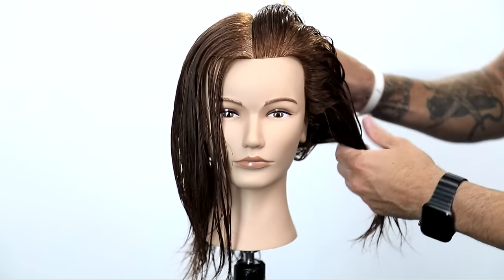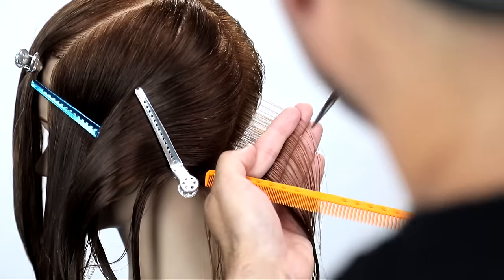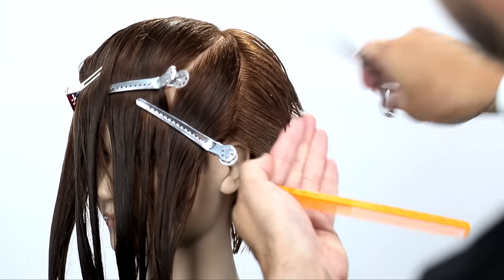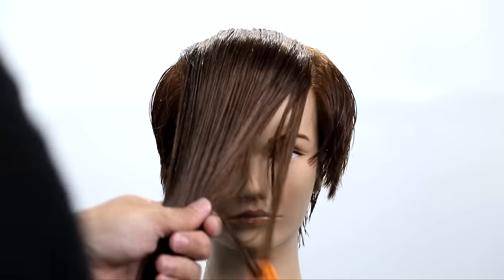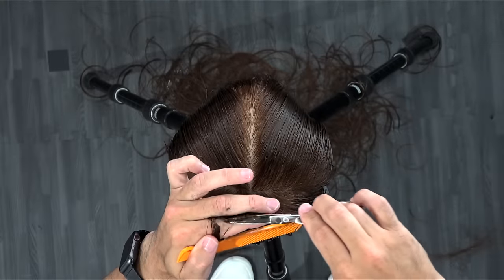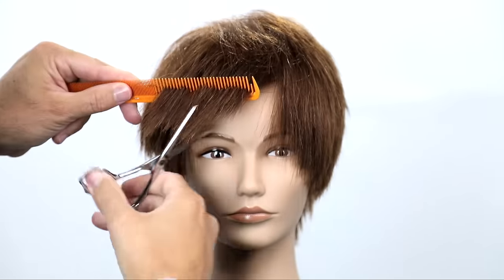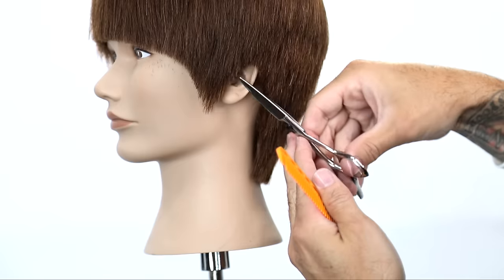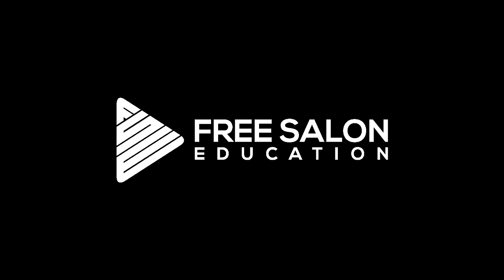The Best Short Haircut... | Pixie Haircut Tutorial